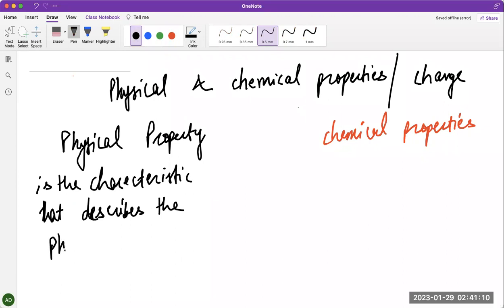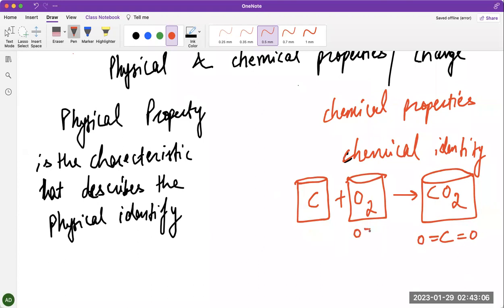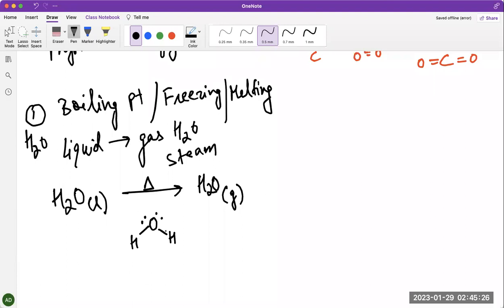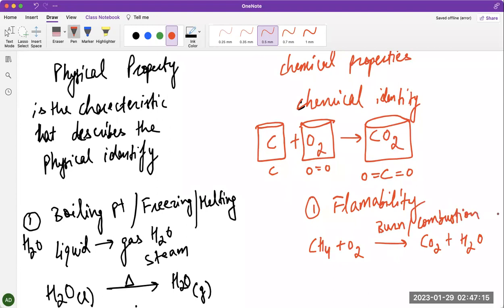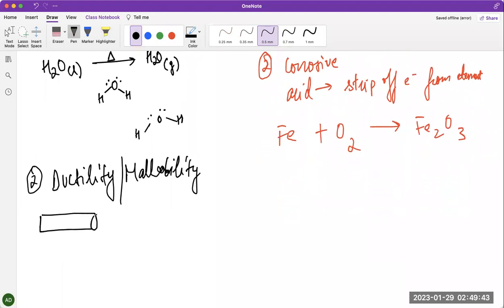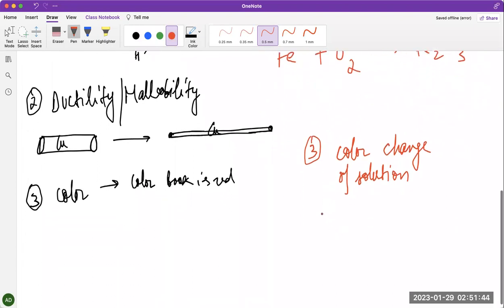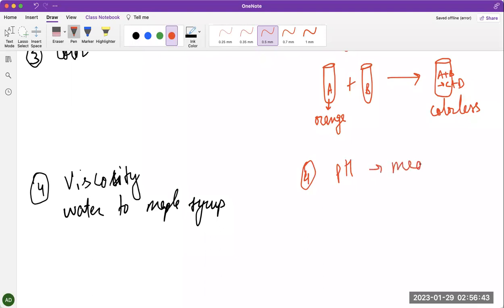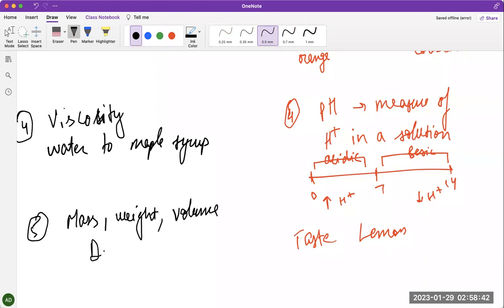Week 2_Video 5_Physical and Chemical Properties